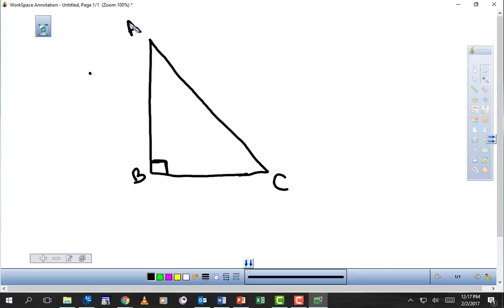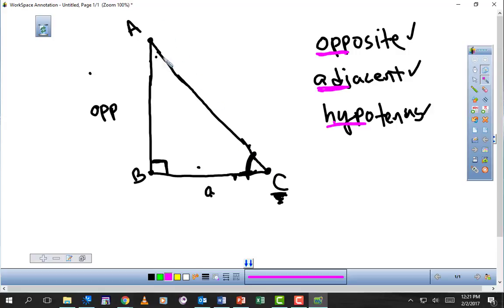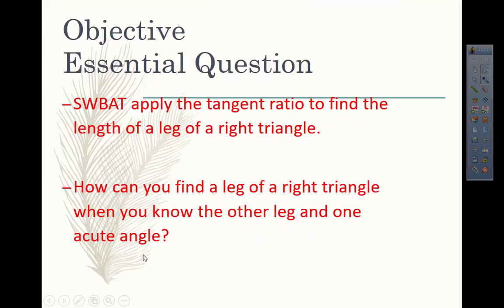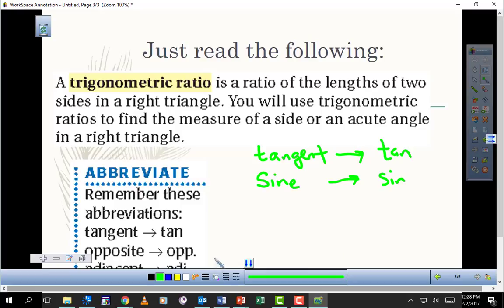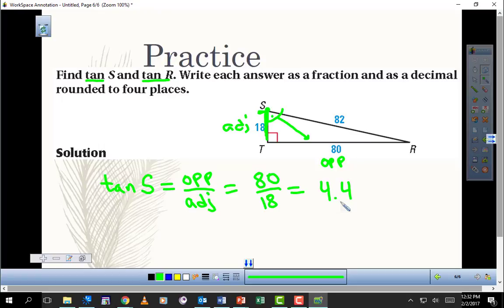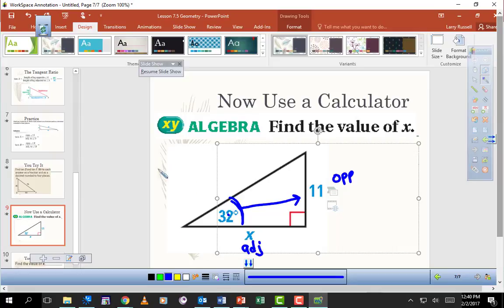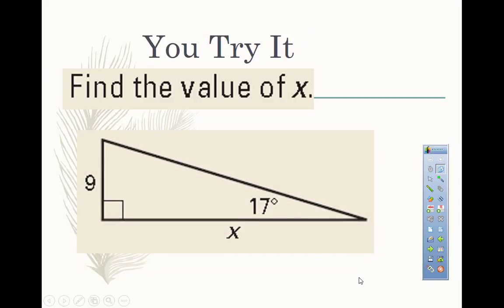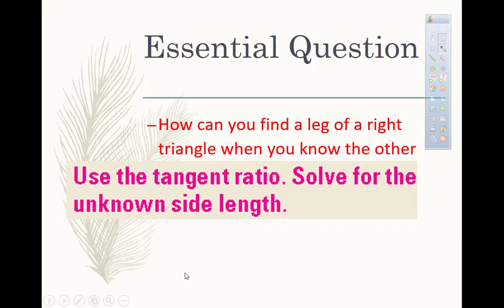Lesson 7.5 Geometry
Basic Trigonometry:  The Tangent Ratio